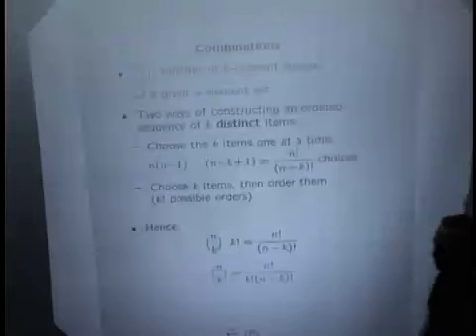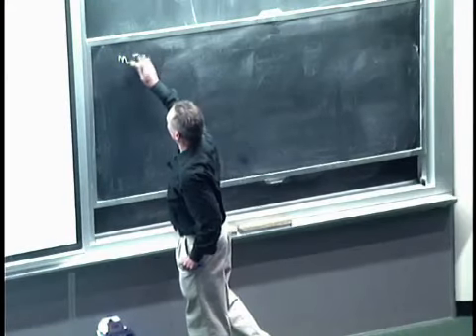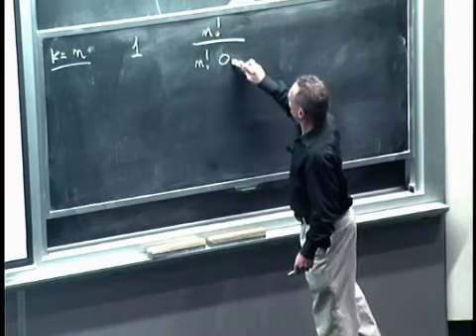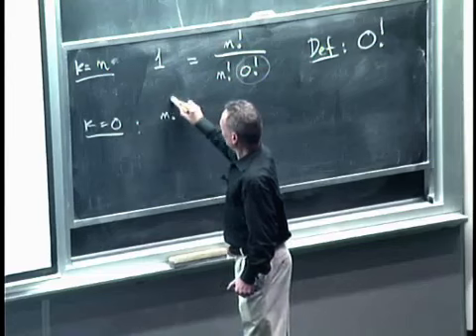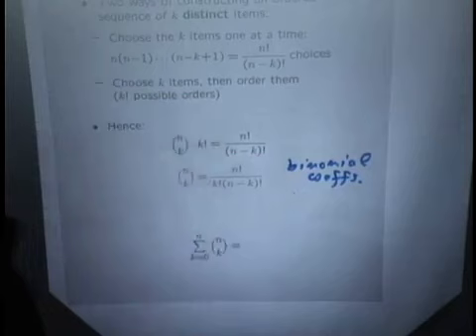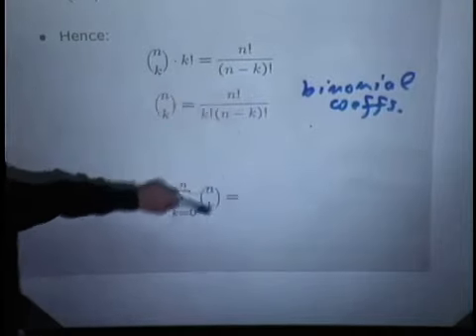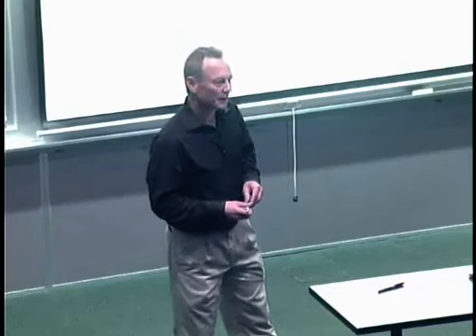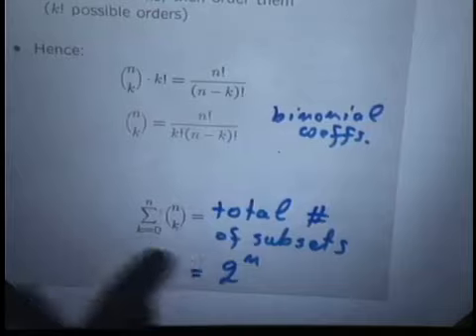Lec 4, Statistics, Counting, Binomial Coefficients and Their Sum